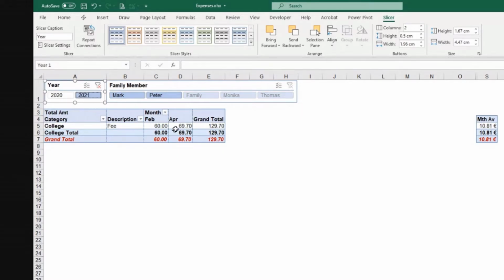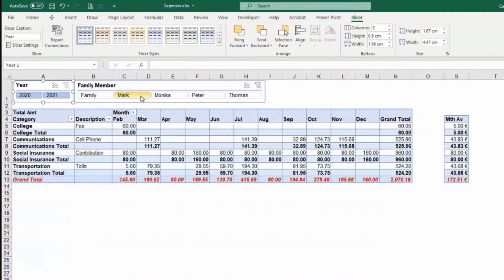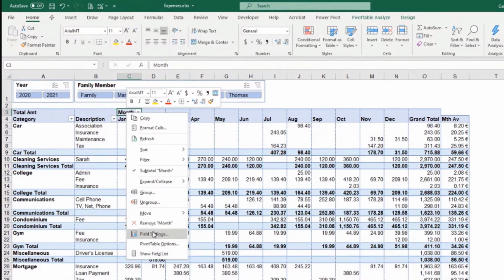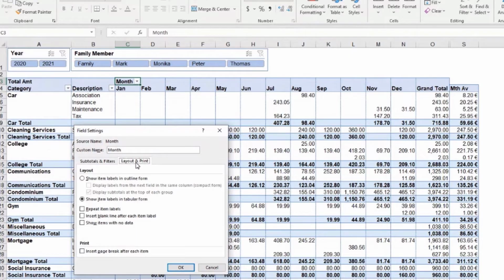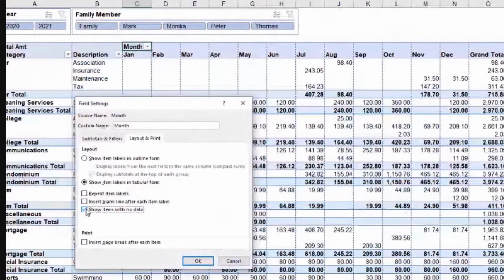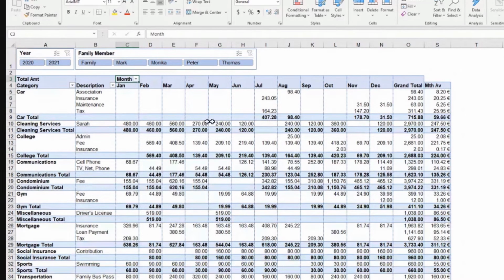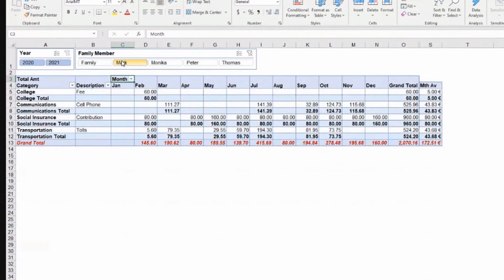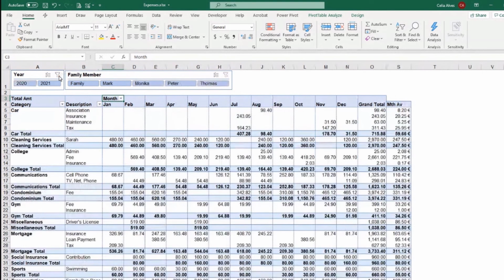How to make a Pivot Table always display all the field values even when they contain no data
Sometimes you just want your Pivot Table to have a fixed number of rows or columns and stop “dancing” every time you change your filter selection. Watch how to achieve that.